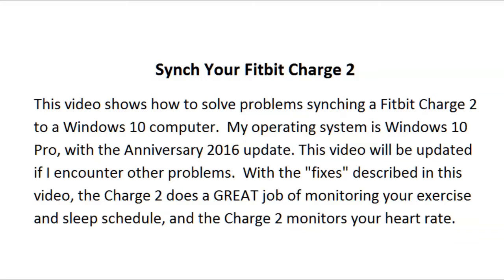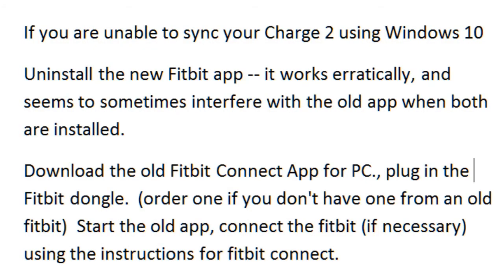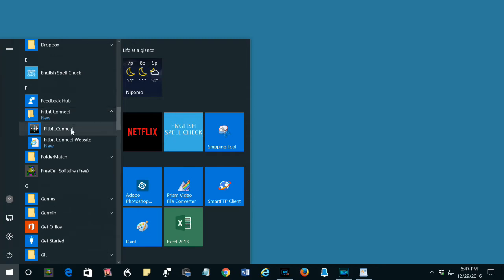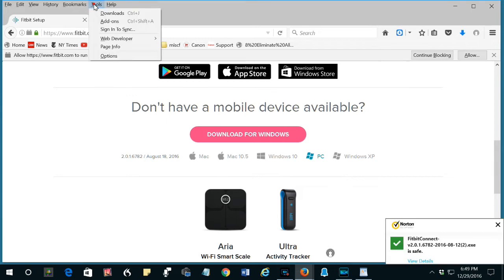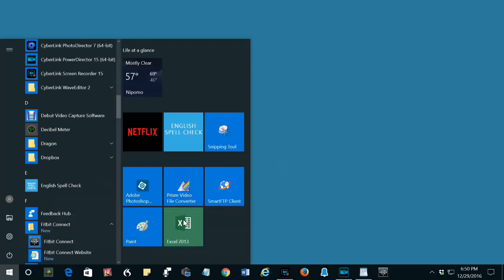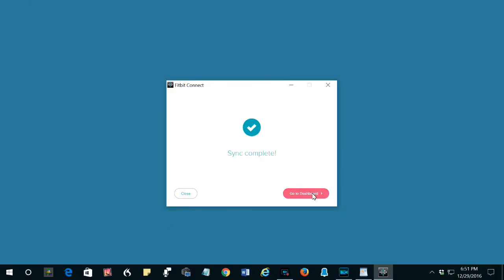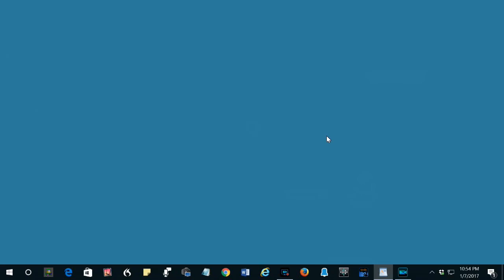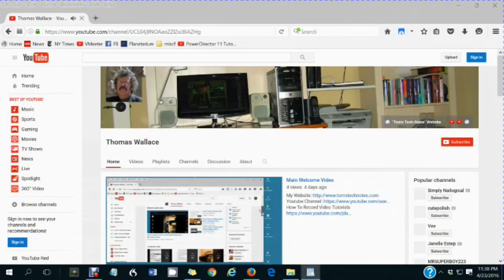How To Sync Your FItbit Charge 2